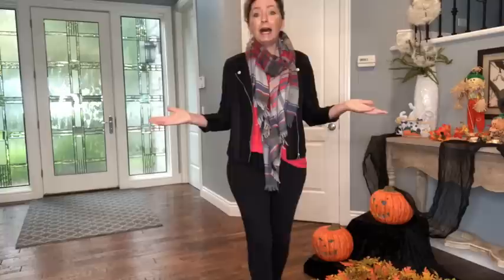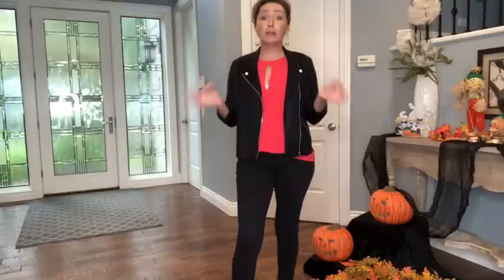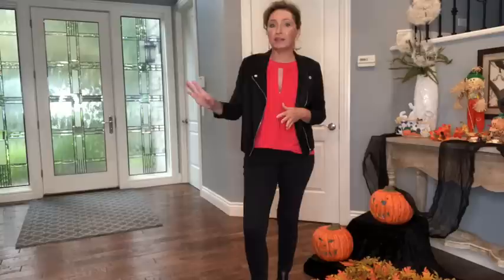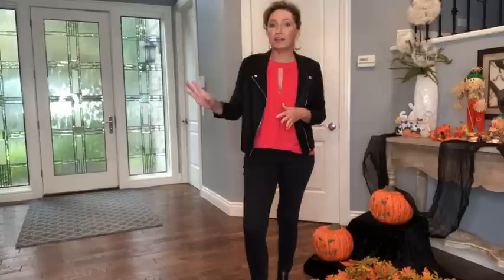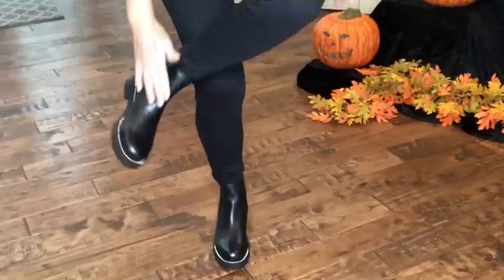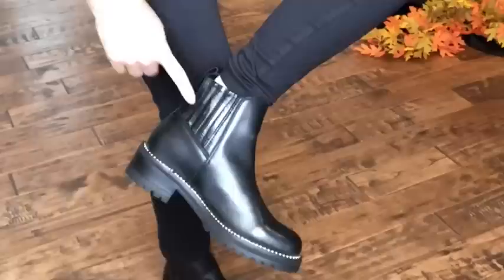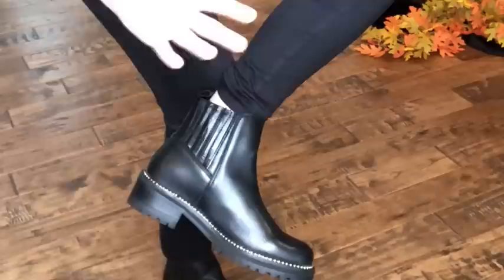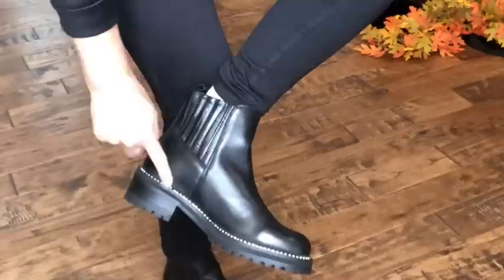TRUNK CLUB: Bam!! We got the goods!/ Coats/ Purses/ Clothing...GO STYLE TEAM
Ok now Trunk Club Style Team. This is how we roll!! I actually got things I requested in this Trunk!! Amazing! We have coats, purses and clothing today so come see what they sent!!

I appreciate you all so much!!! If you are enjoying my videos,

Trunk Club Info:

👗*Clothing box that you have a stylist
👚* will pick out and send you Nordstrom clothing to try on at home every month, every other month, or every 3 months. its up to you
👖*The styling fee is $25 per box but is waived if you have a Nordstom credit card.
👠*The stylist typically picks out 8-12 items for you based on what you are looking or your likes
👜*They send you a preview of the items they have selected
👗*You can decline any items you do not like in your preview and they will pick different items to send
👠*You have 5 days to try everything on and check out
👚*Shipping is free both ways, items get sent back in same box
👖*Either take the box to the UPS store or schedule a pick up right from your front porch

If you are interested in updating or adding to your wardrobe and would like to give Trunk Club a try, you can use my link below and they will give us both a $50 credit which helps to support me being able to make more content for my channel and you will have a FREE $50 to spend on your clothes!